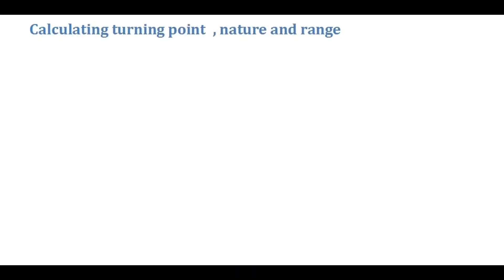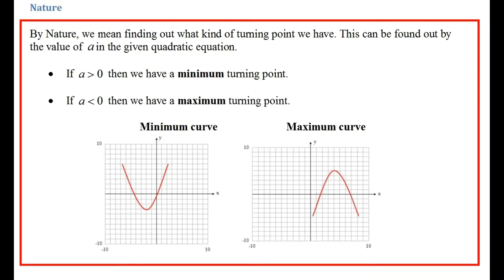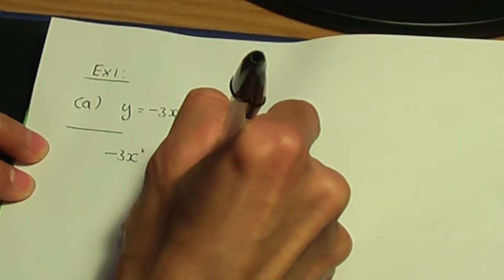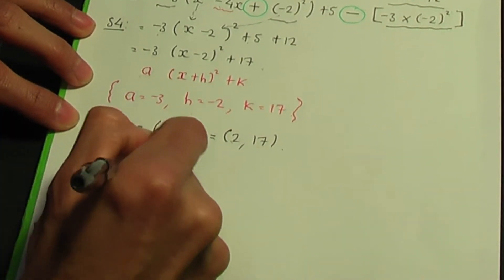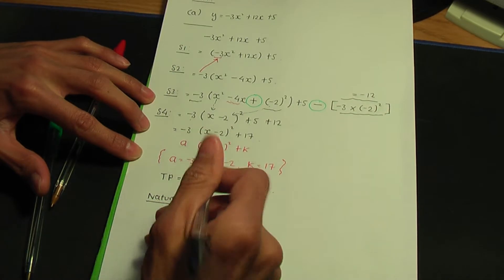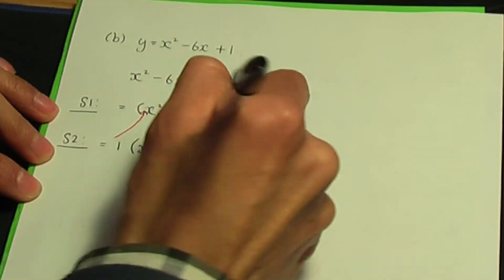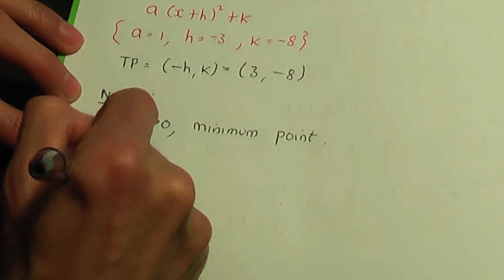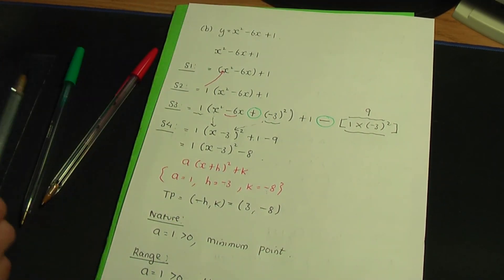AS/A-Level Maths Completing the Square PART 2 - Turning point, Nature and Range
This AS/A-Level Maths video tutorial continues from the previous video on Completing the Square and explains how to get the coordinates of the Turning Point, the Nature of the Turning point and the Range of y. Examples are also shown in this video.

Link to the previous video:

Completing the Square PART 1 - Method